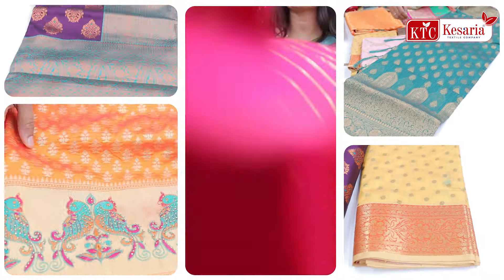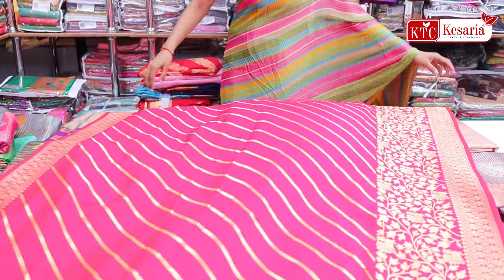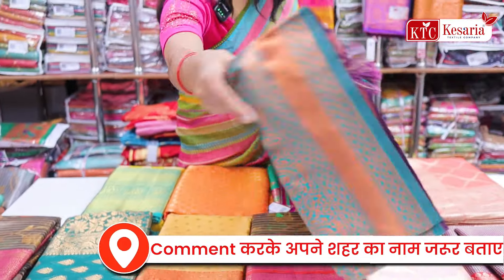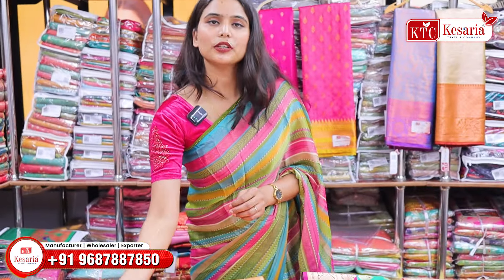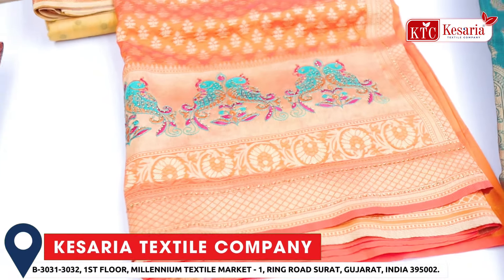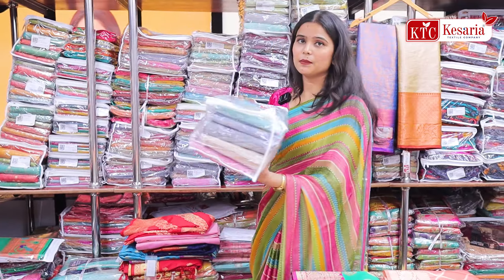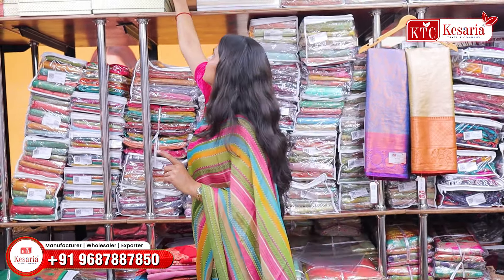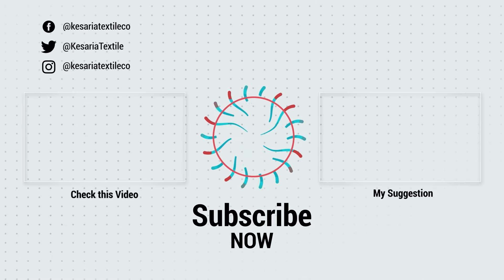अब नहीं रुकेगा माल दूकान में | Saree Wholesale Market - Kesaria Textile Company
🛍️यहाँ देखिए - कैसे प्रिंटेड साड़ियां नहीं बल्कि ग्राहकों के दिलों को भी जीतती हैं! Kesaria Textile Company, जो भारत के एक प्रमुख प्रिंटेड साड़ी निर्माता है, लाते हैं आपके लिए उत्कृष्टता की एक नई रेंज। हमारी साड़ियाँ आपको न केवल अद्भुत रूप और डिज़ाइन के साथ प्राप्त होती हैं, बल्कि वे आपके व्यापार में मुनाफा भी बढ़ाती हैं। 🎉

हमारी प्रिंटेड साड़ियाँ आपको व्यापार के लिए एक नया दर्शन प्रदान करती हैं, जो आपके ग्राहकों को खींचती हैं और आपके मुनाफे को बढ़ाती हैं। अब अपने साड़ी व्यवसाय को बढ़ावा दें और kesariatextile के साथ अपने बिजनेस को नए ऊँचाइयों तक ले जाएं! 💼👗✨

👗 कॉटन सूट्स
💰 फैक्ट्री रेट
💼 थोक मार्केट
🛍️ मुनाफा कमाए

यहाँ क्लिक करें और वीडियो देखें, और इस खूबसूरत वस्त्र उत्पाद के निर्माताओं से सीधे संपर्क में रहें! 🔥👀